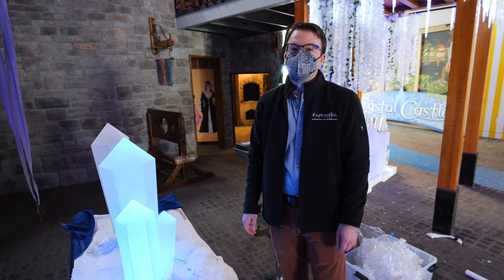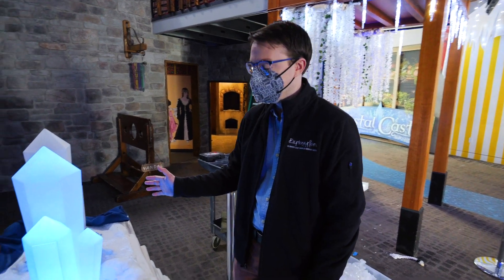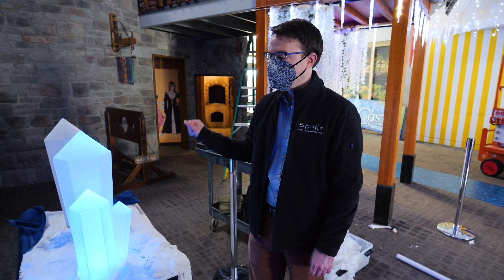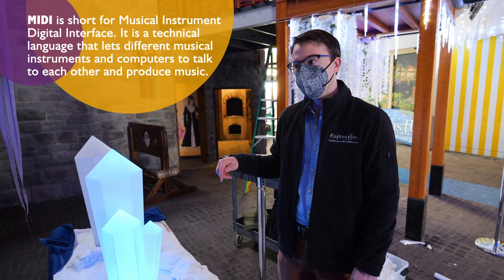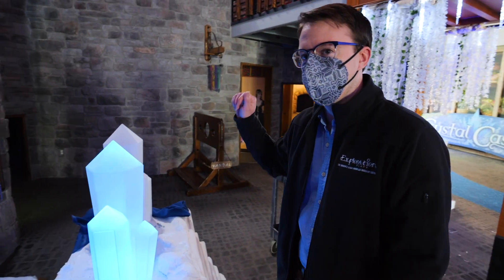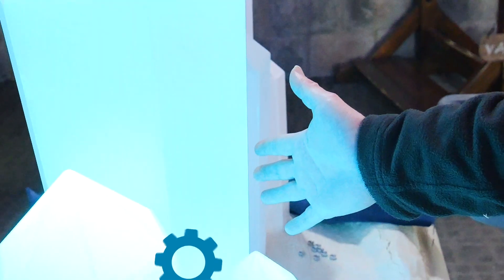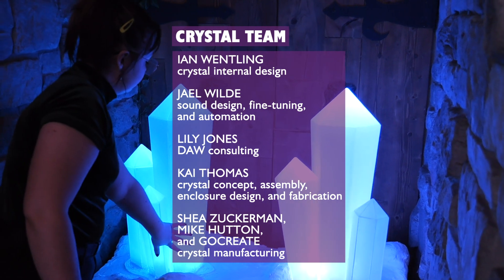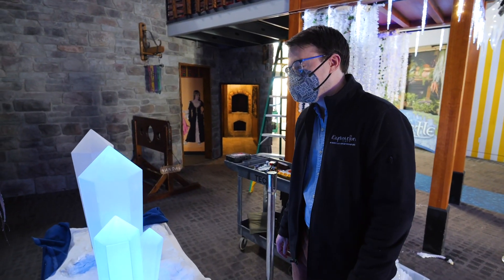We made SINGING crystals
Our Where Kids Rule exhibit is turning into Crystal Castle for the holiday season! Our team has gone all out to make it a truly magical winter wonder. One element of Crystal Castle is the mystical, glowing, singing crystals. In this video Exploration Place IT Manger, Ian Wentling details how these crystals were made.